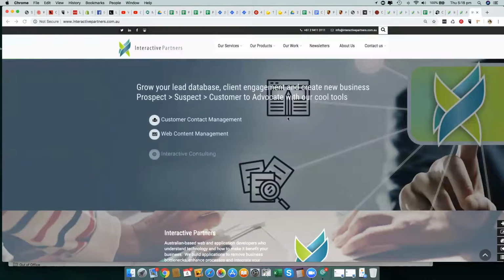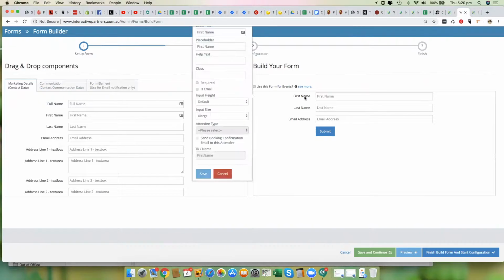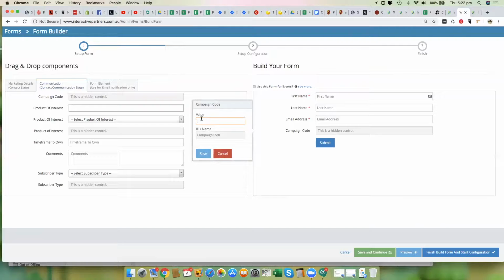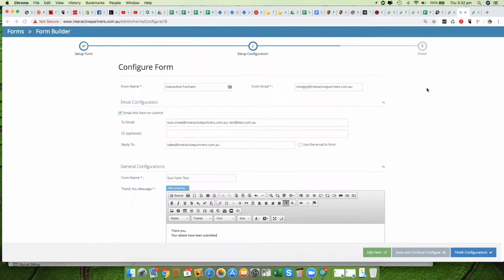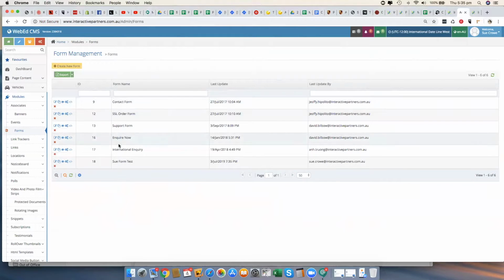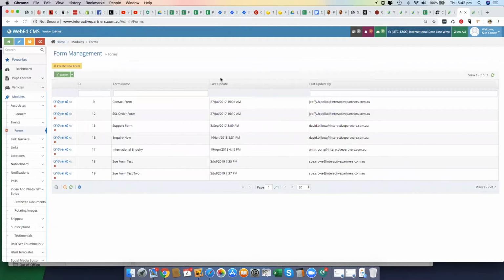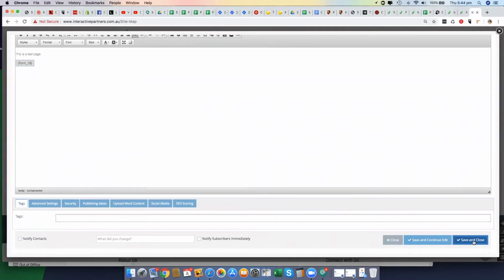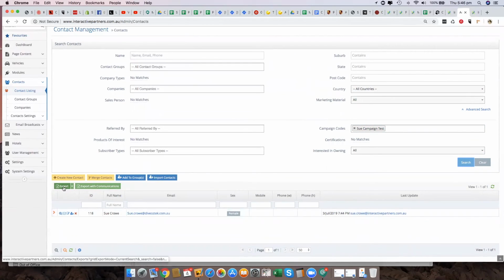Form Building - Interactive Partners Training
How to easily create, copy and embed forms on your website using WebEd